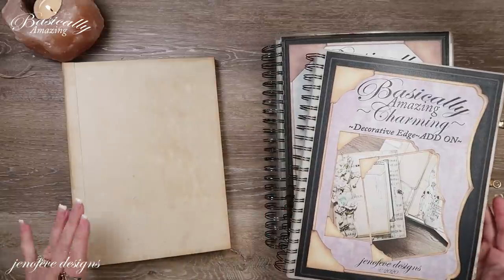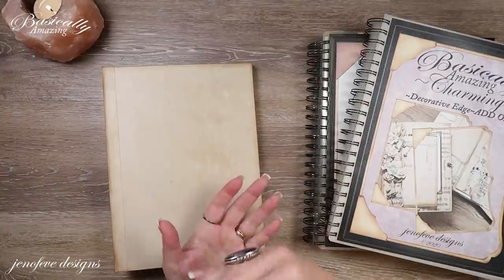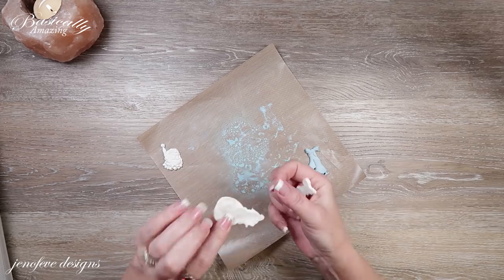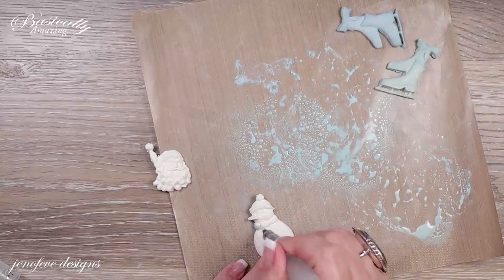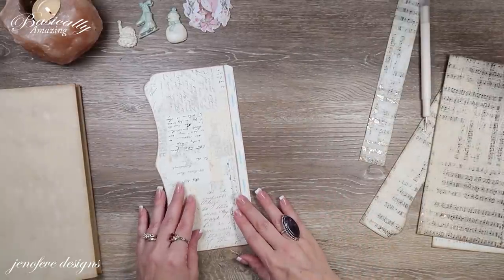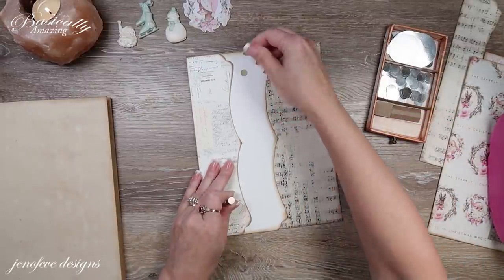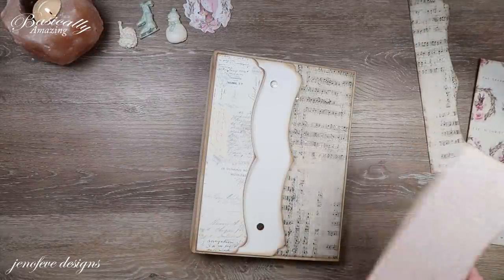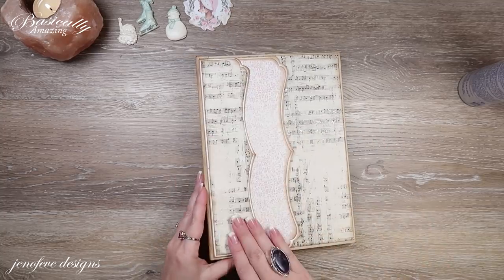Interactive Scrapbook Album Covers Tutorial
How to Add A Flip Pocket with a Journal Insert to Scrapbook Album Covers Tutorial

The Basically Amazing Collection can be found in my Etsy shop~
***All Sold Separately***
~Main Base Page Printed Templates Used~
1 of 10D Charming Letters on White Card Stock
1 of 39B Charming Letters on White Card Stock
1 of 40BD Charming Letters on White Card Stock
~Time Stamps~
0:00 - Hey Guys
02:32 -Paper Clay Embellishments
11:44 - What Templates needed
18:50 - Where to Add the Magnets
26:54 - Embellishing the Cover
33:07 - Journal Insert for Cover Pocket
~Paper Collection~
-Sugar Cookie-
-Amazon List
-Mini Album Ornament
-Shades of Color
-Black & White Backgrounds
~Other Links Mentioned~
-3/8 x 1/32 Magnets- Amazon
-Steel Roof Caps- Amazon
*Go to the "Sugar Cookie Album~Basically Amazing~Playlist" and leave a comment on every video in the list except the first 5 videos.
*2 or 3  videos out of the playlist will be chosen at the end of this video series at random by me to be used in the drawing.
*The giveaway is open to everyone as long as you are over the age of 18.
*Giveaway is open from Dec 7, 2020 until ???unknown, 2020, 11:59 p.m. EST.
*Winners will be chosen via Random YouTube Comment Picker in a recorded and edited video here on my channel, or posted on the Community Tab here on my channel.
My Etsy Shop...
You can write to me here...
jenofeve designs
P.O.Box 581624
Jennifer
XOXO